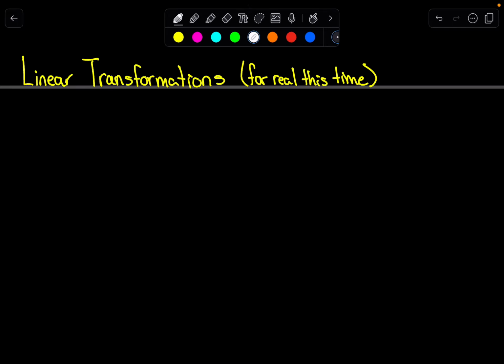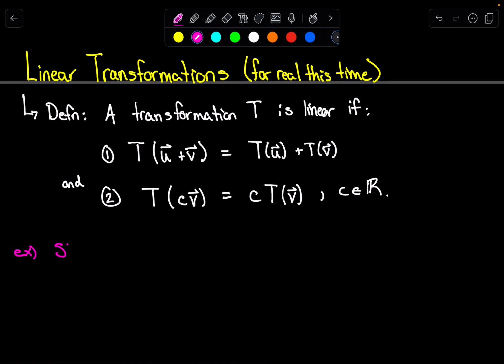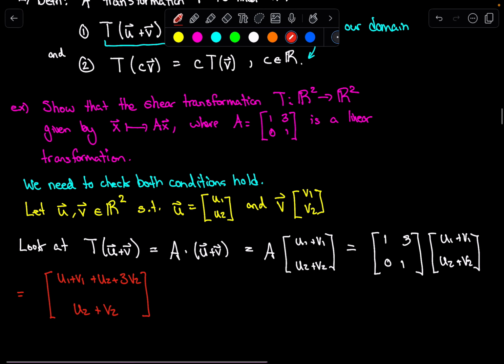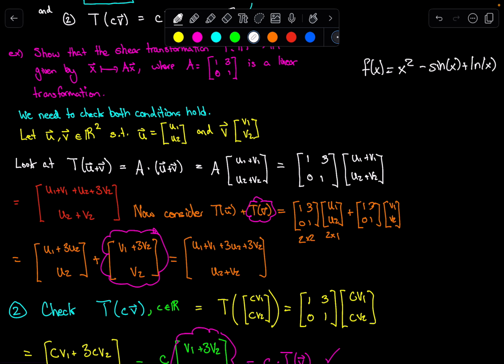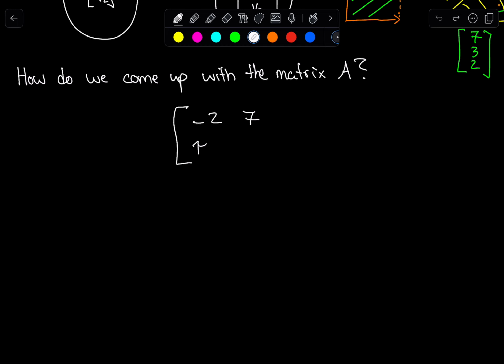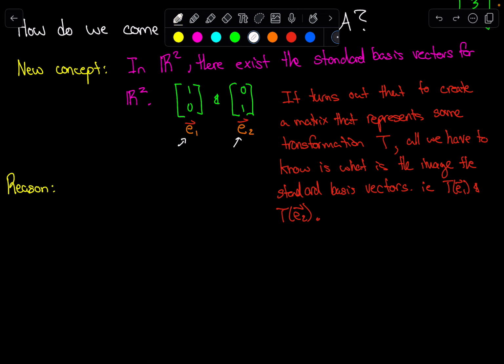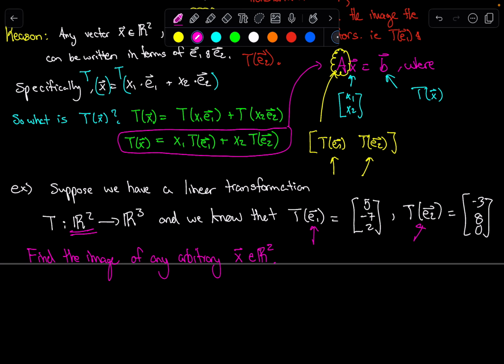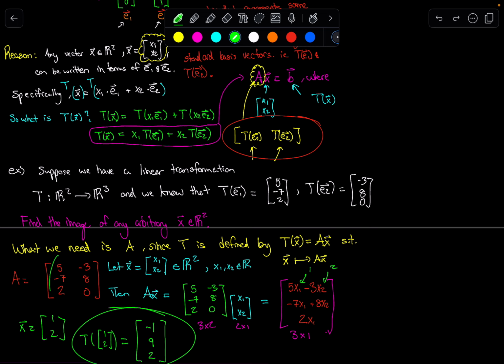Week 3 | Lesson 12 | Linear Transformations (for real this time)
0:00 Intro
0:52 Linear transformation (definition)
2:12 Where have we used the property of linearity before?
4:49 Example proving a transformation is linear
19:25 How do we create the standard matrix A for the transformation?
20:29 Standard basis vectors (loose definition)
22:39 Creating the standard matrix A.
24:43 Why does the theory work?
28:26 Example creating a standard matrix for a linear transformation